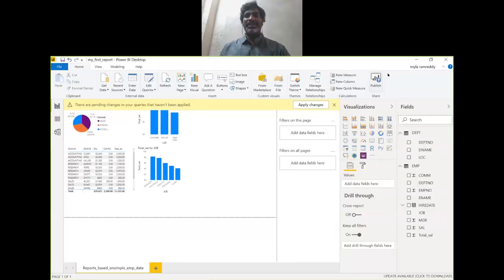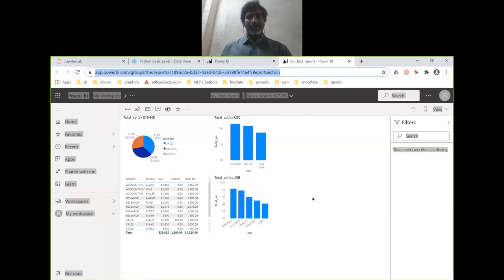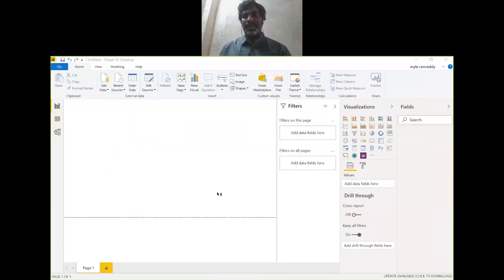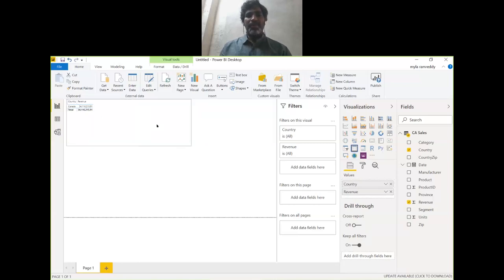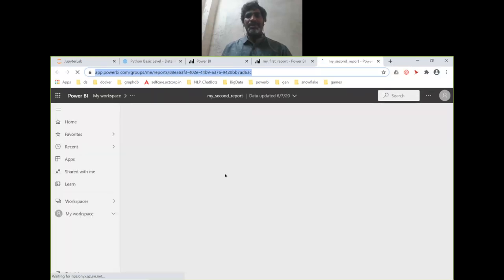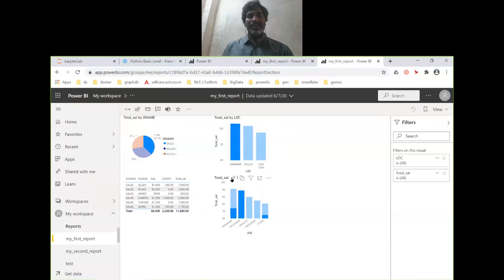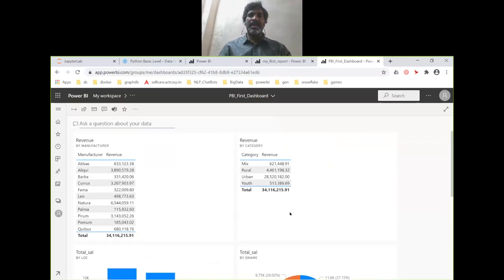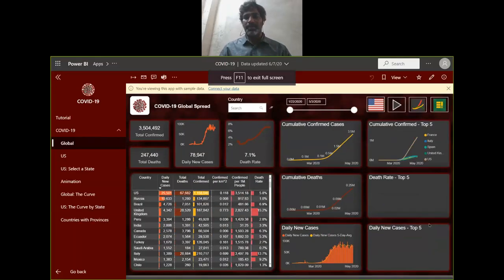Power BI Online Training in Hyderabad || PBI03 Publish report to PowerBI Service || RR ITEC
** RR ITEC Power BI Training and Certification **
This video on the "Power BI Full Course" will help you understand and learn Power BI in detail. This Power BI Tutorial is ideal for both beginners as well as professionals who want to master up their Power BI concepts. Below are the topics covered in this Power BI Tutorial for beginners video:

 Introduction
What is Power BI
Why is Power BI
Power BI Desktop Transformation
 Introduction to Power BI Desktop
 Changing Locale
 Connecting to a Database
 Basic Transformations
 Managing Query Groups
 Splitting Columns
 Removing and Reordering Columns
 Conditional Columns
 Connecting to Files in a Folder
 Merge Queries
 Query Dependency View
 Transforming Less Structured Data
 Enter Data
 Query Parameters
 Summary
 Knowledge Checks
 Import Data from Access Database
 Import Data from a Folder Containing CSV
Files
 Import a Less Structured Data from an Excel
File

 Power BI Desktop Modelling
 Introduction
 Managing Data Relationships
 Creating Calculated Columns
 Optimizing Models for Reporting
 Creating Calculated Measures
 Creating and Managing Hierarchies
 Using Calculated Tables
 Time Intelligence
 Manually Typing in a Data Table
 Include Exclude
 Grouping Binning
 Summary
 Knowledge Checks
  Manage Table Relationships
 Last Year Comparison
 Year to Date
 Market Share
 Optimize the Data Model

 Power BI Desktop Visualization
 Introduction
 Pie and Treemap
 Hierarchical Axis and Concatenating
 Filter (Including TopN)
 Bar Chart with Line
 Analytics Pane
 Clustering (and Machine Learning)
 Slicer
 Focus Mode and See Data
 Date Slicer
 Map and Filled Map
 ESRI Map
 Table and Matrix
 Table Styles
 Scatter Chart
 Waterfall
 Gauge, Card, and KPI
 Coloring Charts
 Shapes, Textboxes, and Images
 Gridlines and Snap to Grid
 Knowledge Checks
 Page Layout and Formatting
 Visual Relationship
 Duplicate Page
 Categories with No Data
 Default Summarization and Categorization
 Positioning, Aligning, and Sorting Visuals
 Custom Hierarchies
 R - Visual Integration
 Cross-Tabular Report
 Part-to-Whole Report
 Relationship Report
 Trend Report
  Rank Report

 Introduction
 Overview of Dashboards and Service
 Uploading to Power BI Service
 Quick Insights
 Configuring a Dashboard
 Adding Textbox, Image Widgets
 Featured and Favorite Dashboard
 Filtering Dashboard
 Dashboard Settings
 Natural Language Queries
 Featured Questions
 Sharing a Dashboard
 In-Focus Mode
 Pinning a Live Page
 Custom URL and Title
 TV Mode and Collapse Navigation
 Printing Dashboard and Exporting Data
 Export to CSV and Excel
 Power BI Notifications
 Alerts in the Power BI Service
 Personal Gateway
 Publishing to Web
 Admin Portal
 Viewing in Windows App
 Viewing in Android App
 Viewing in iPad
  Upload PBI Report and Pin Visualizations
 Share Dashboard and Update Report
 Schedule Data Refresh
 Working with Excel

 Introduction
 Importing Excel Data using Simple Table
 Excel Workbook with Excel Data Model
 Connecting to Excel Workbook on OneDrive
 Pinning Excel Tables or Visuals
 Analyzing Data in Excel
 Direct Connectivity
 Direct Connectivity to SQL Database